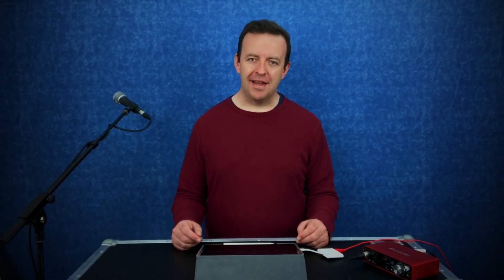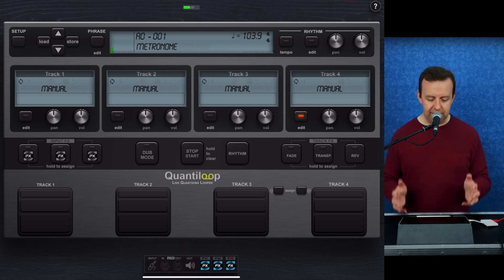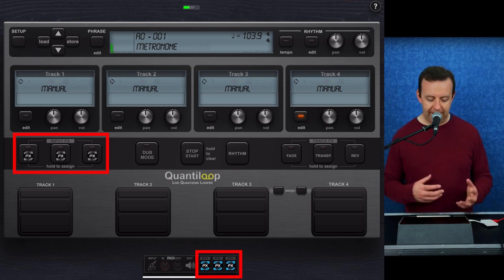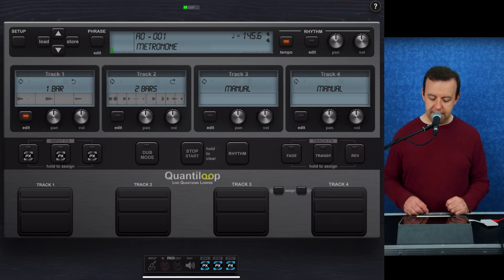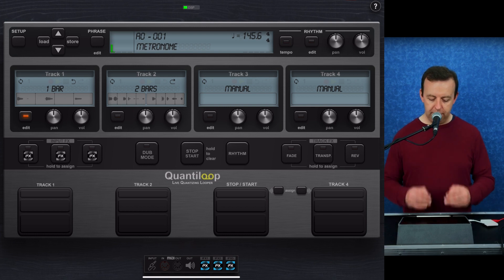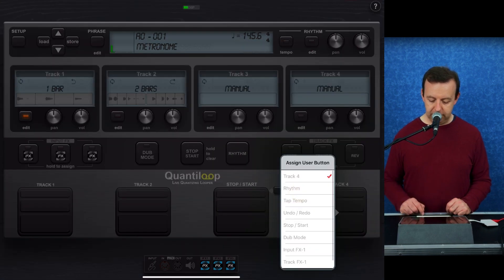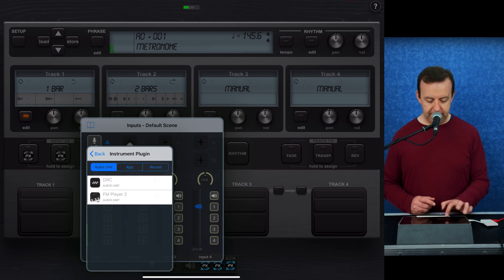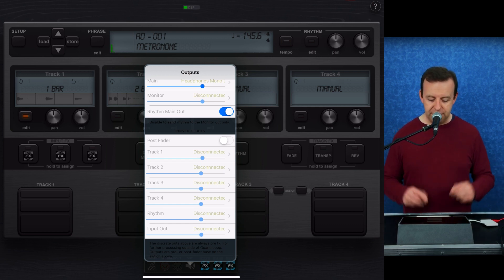Quantiloop Pro - FULL Looping App Tutorial & Walkthrough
. In this video I go over Quantiloop Pro and its main features. There are so many features in this amazing multi-looper on iOS.. is it the best one?

Available for iPad and iPhone.